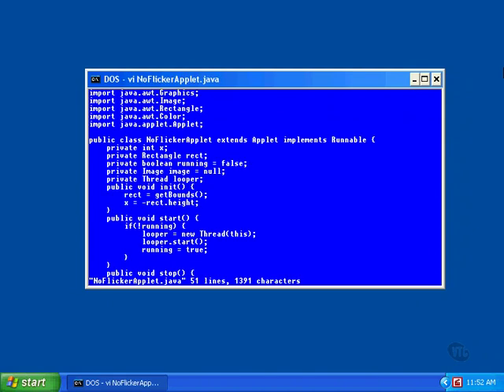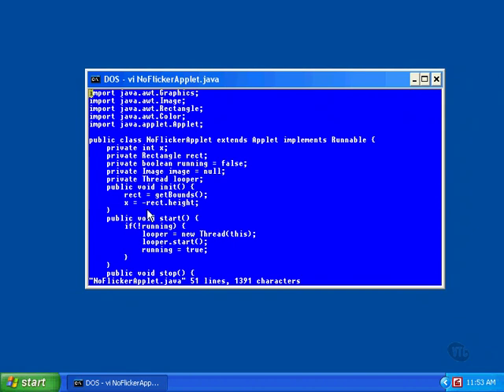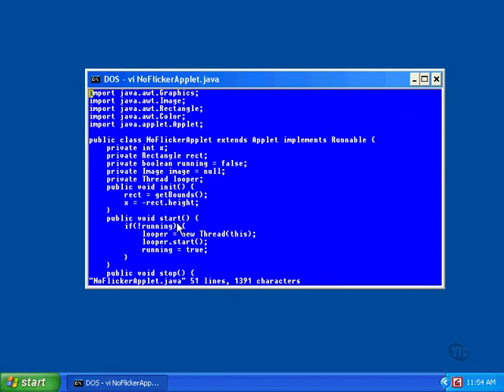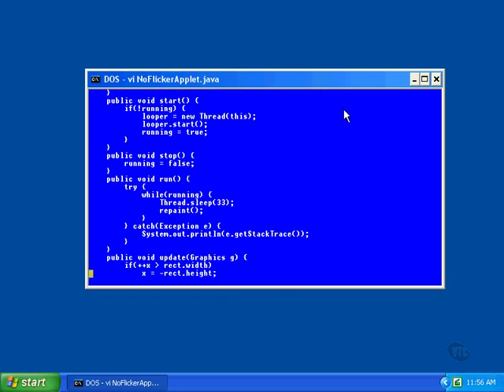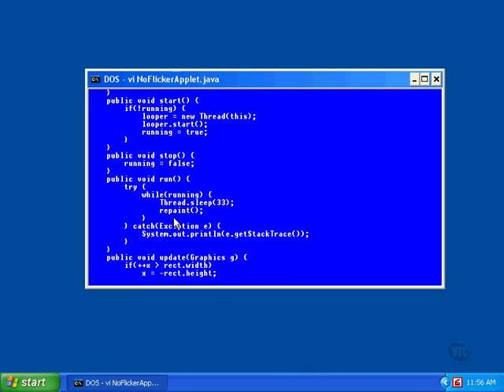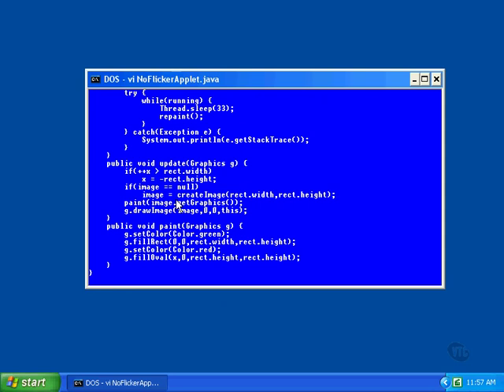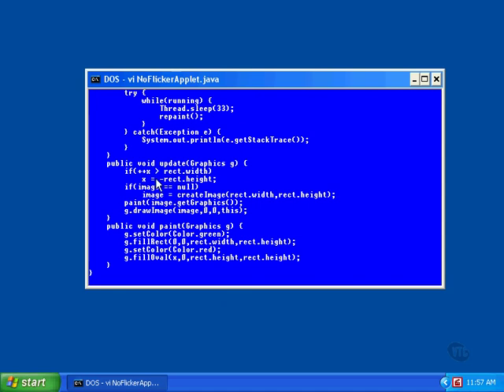9jplLesson5 Animated Applet Structure